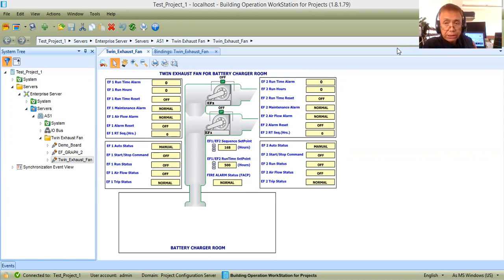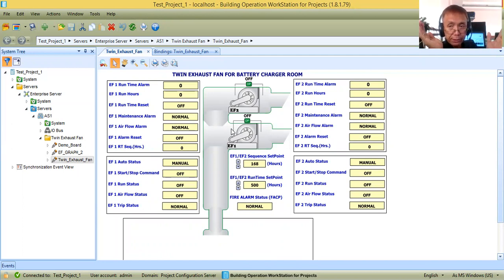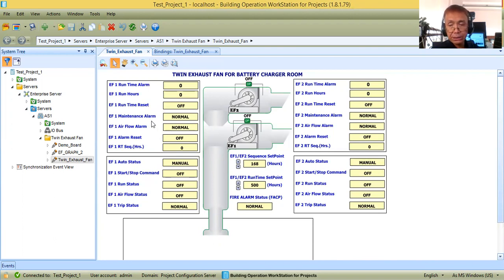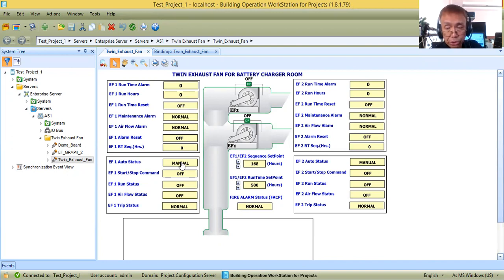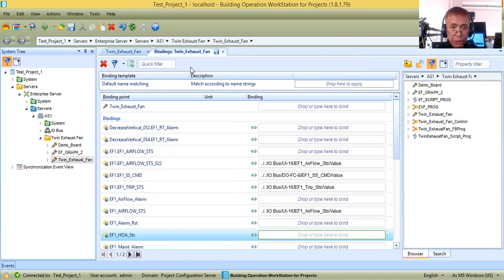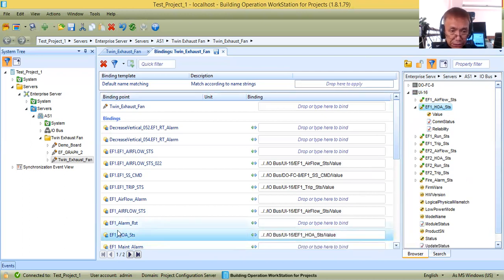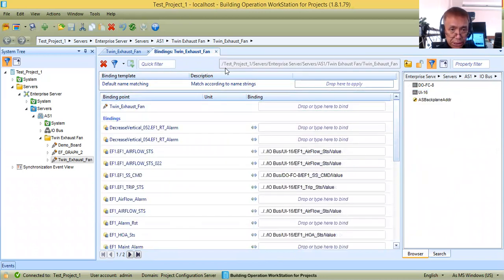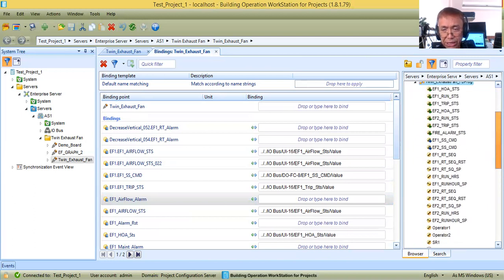How to become a BMS engineer part 77 (How to bind BMS graphics to physical and software points)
BMS graphics binding to the physical and software points.